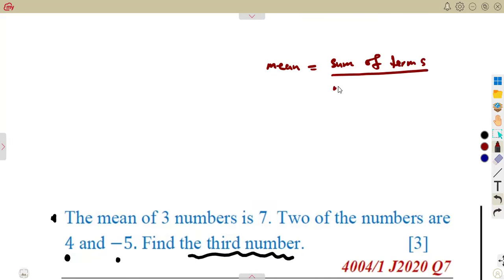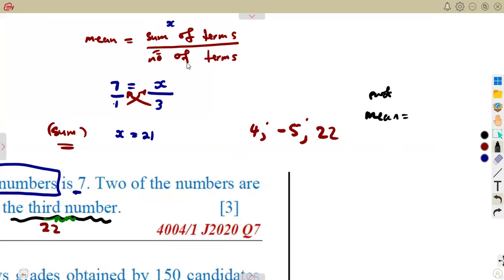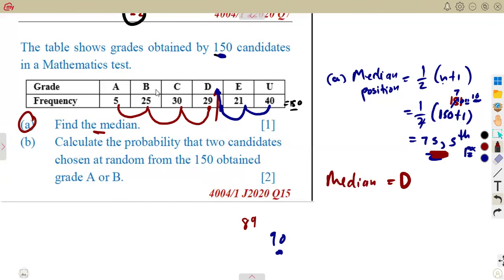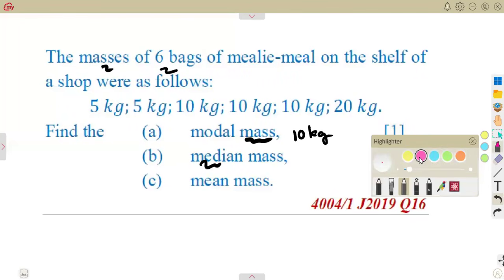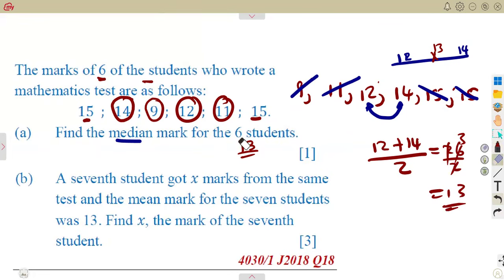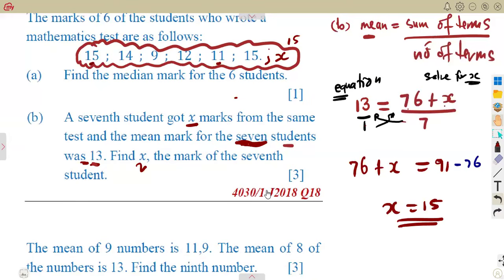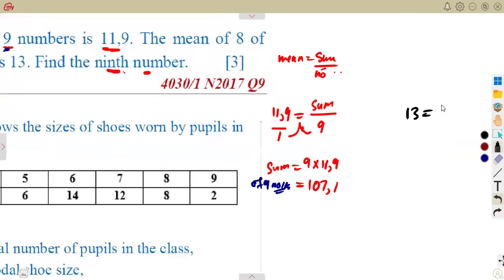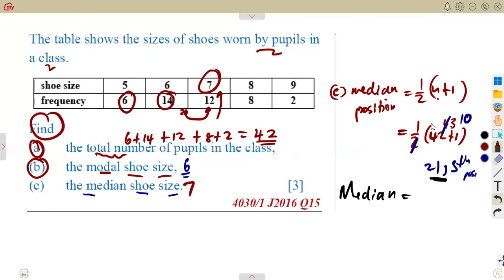O level Mathematics ZIMSEC Statistics Ungrouped Data Tropical Collection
O level Mathematics ZIMSEC Statistics Ungrouped Data Tropical Collection  @MathsZoneTV   @mathszoneafricanmotives